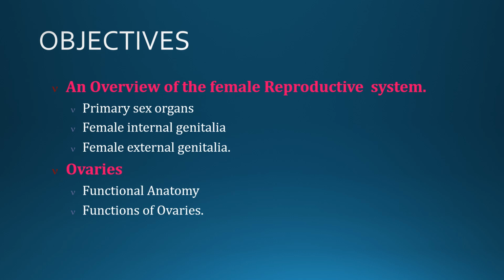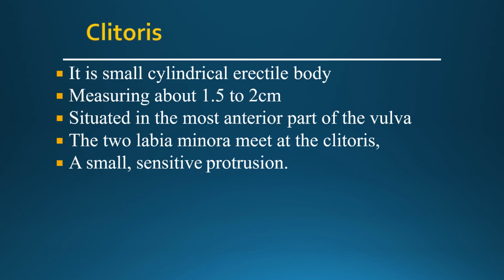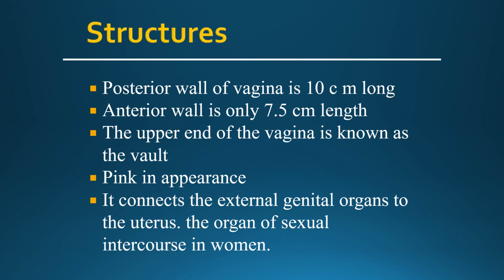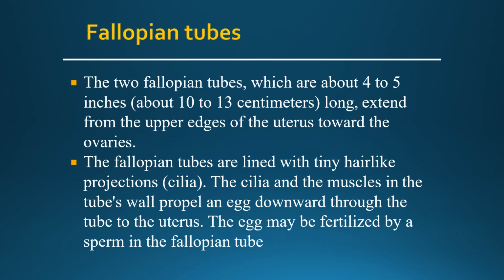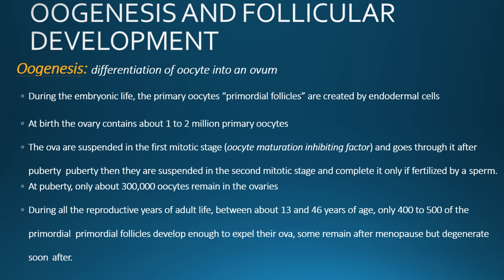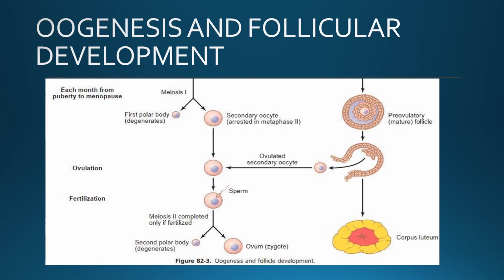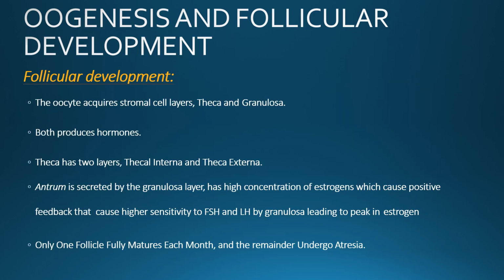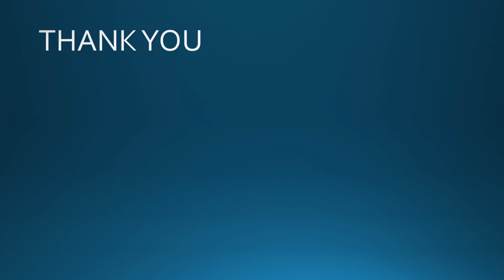FEMALE REPRODUCTIVE SYSTEM & FUNCTIONS OF OVARIES.